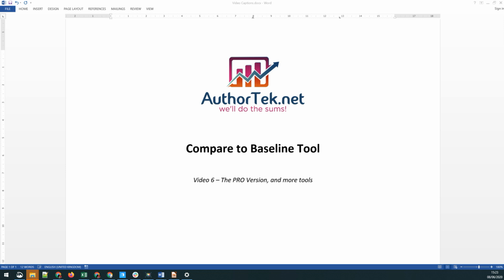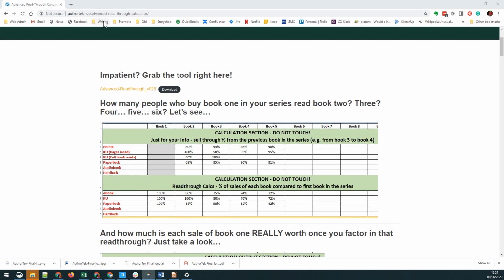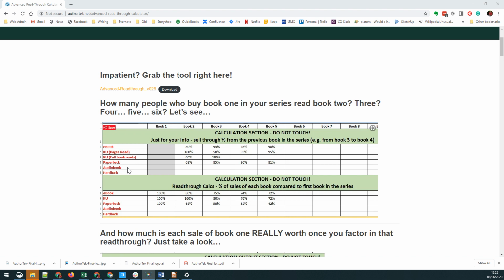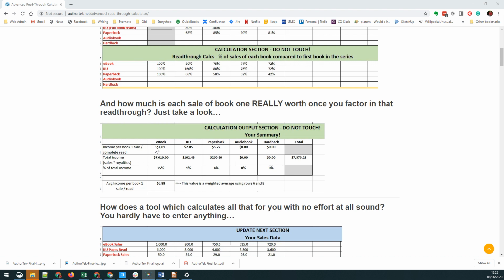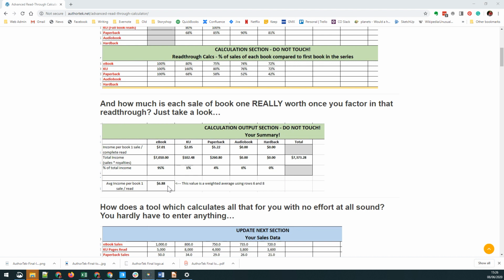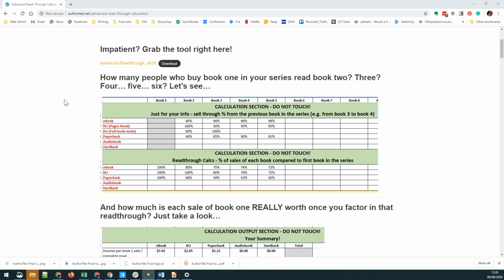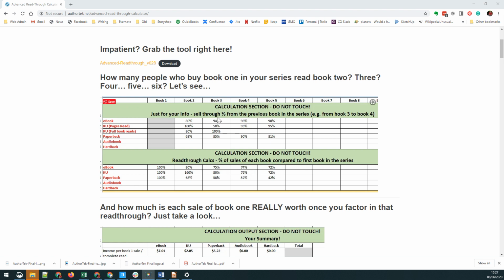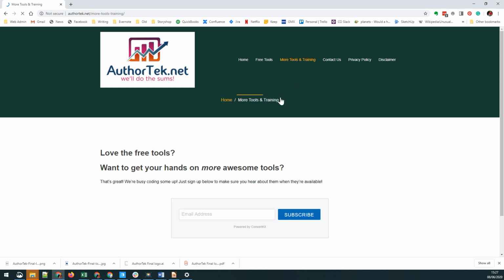Compare to Baseline Tool Training: Video 6 - PRO version & Other Tools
Training on how to use the Compare to Baseline tool for authors.